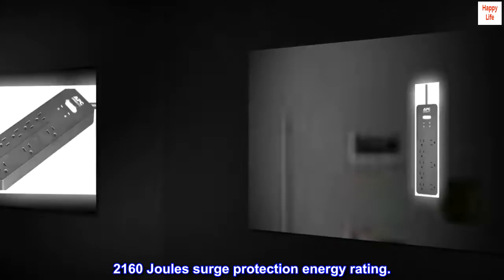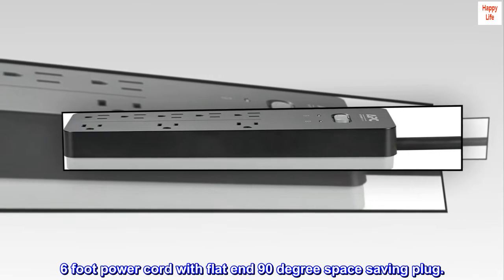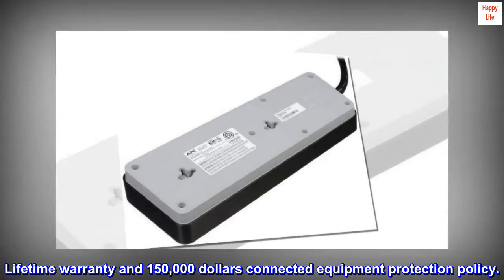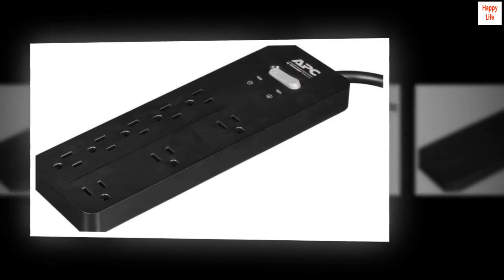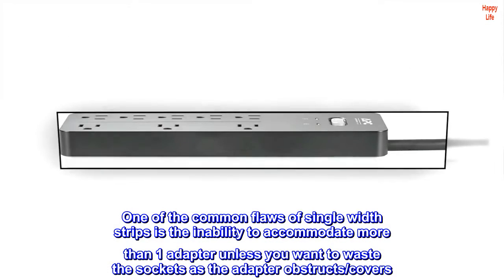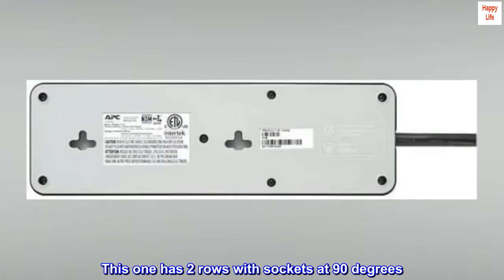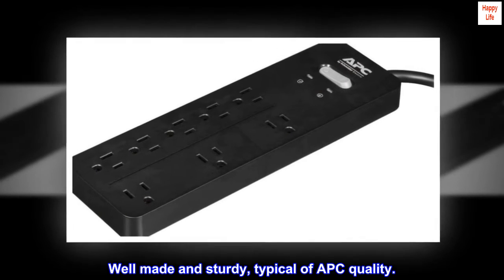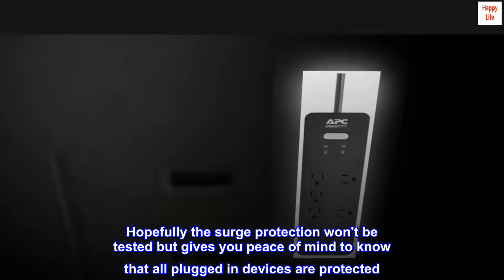APC Power Strip Surge Protector, Black Power Strip PH8, 2160 Joules, Flat Plug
2160 Joules surge protection energy rating.
8 outlet surge protector power strip.
6 foot power cord with flat end 90 degree space saving plug.
Lifetime warranty and 150,000 dollars connected equipment protection policy.

Great for multiple adapters.

One of the common flaws of single width strips is the inability to accommodate more than 1 adapter unless you want to waste the sockets as the adapter obstructs/covers
the adjacent sockets.

This one has 2 rows with sockets at 90 degrees. As such, adapters face outward and do not obstruct adjacent sockets. Well made and sturdy, typical of APC quality.
Hopefully the surge protection won't be tested but gives you peace of mind to know that all plugged in devices are protected. I have it mounted under my office desk using the mounting holes at the back.
Great value for the money.